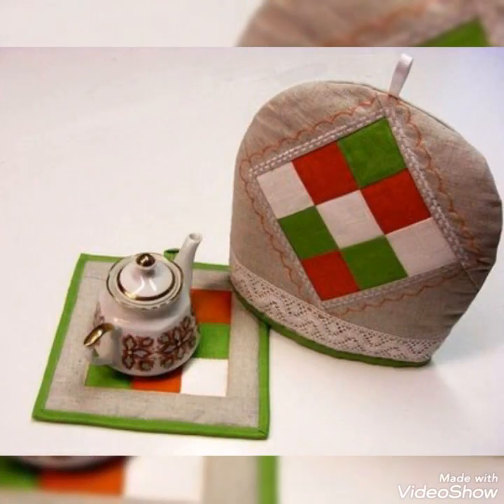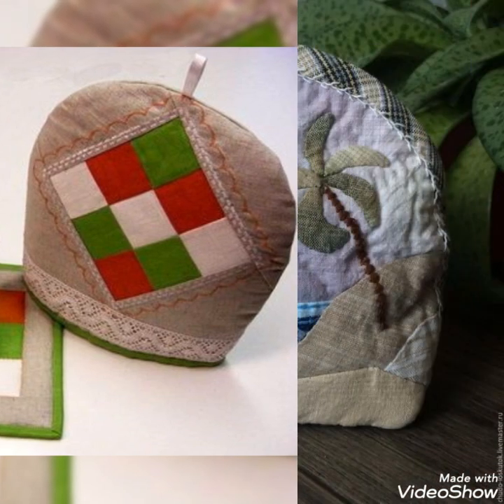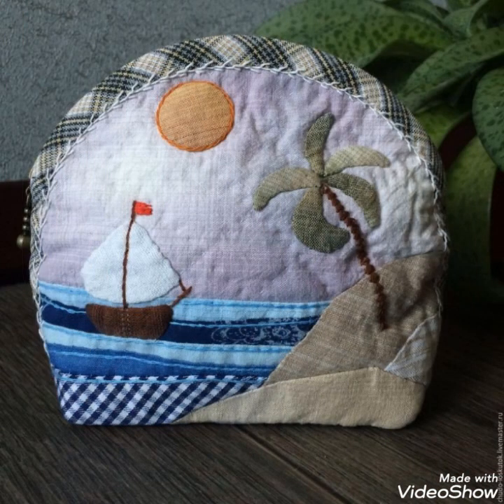💥Simple Amazing DIY handmade quilted patchwork tea cosy by pop up fashion 🌺